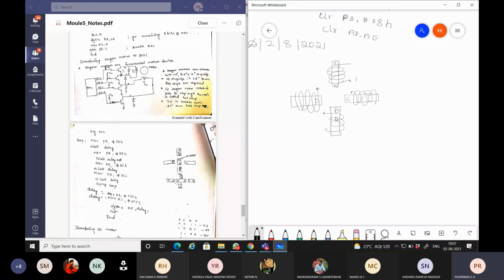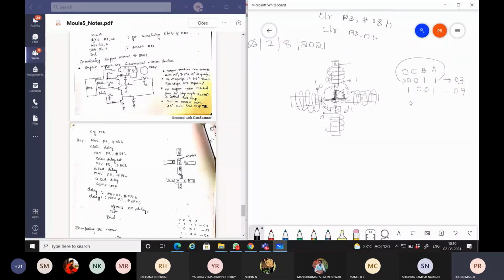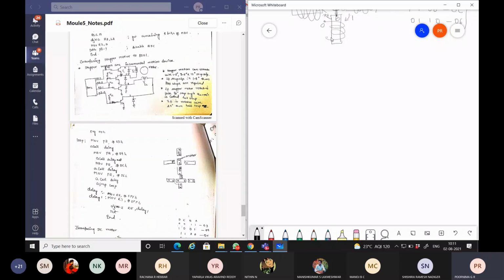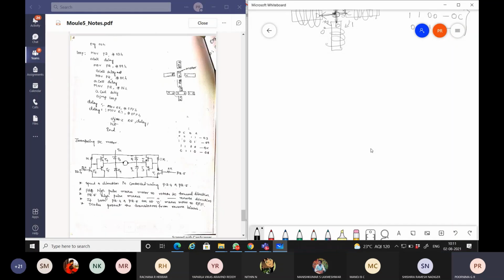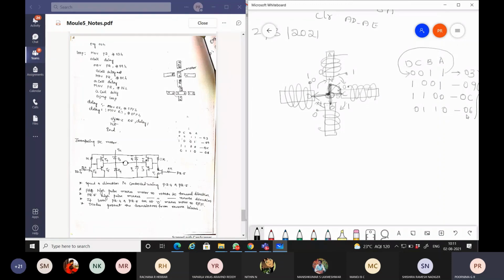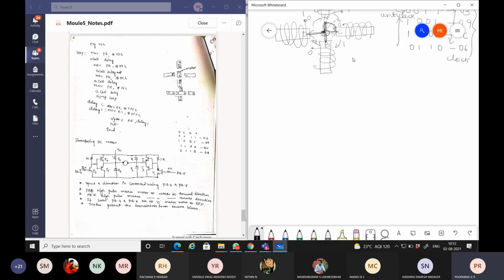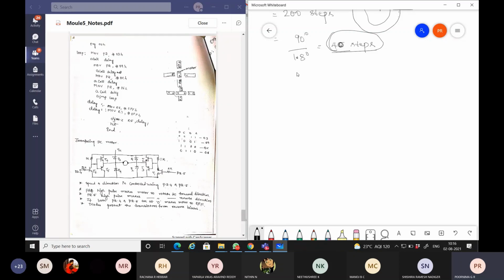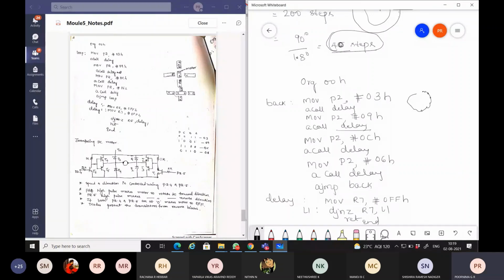MC SM 16